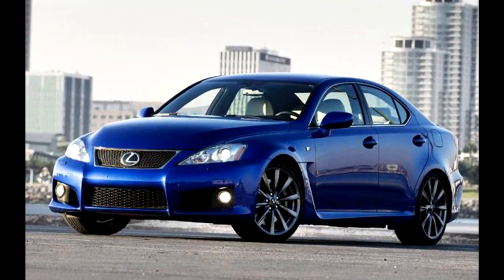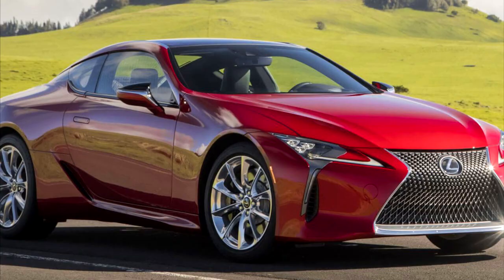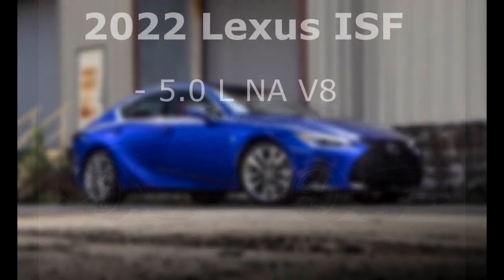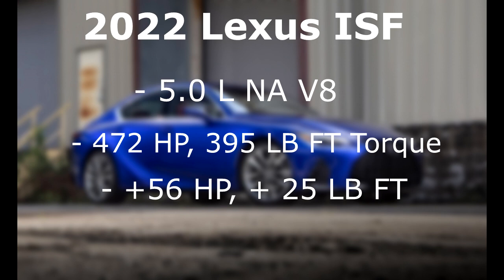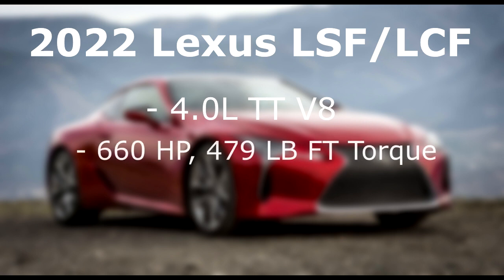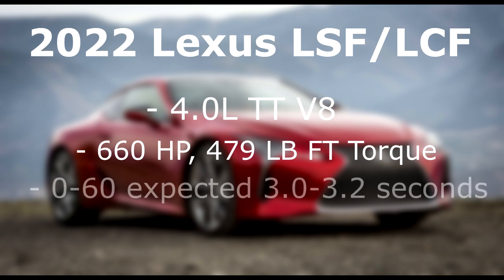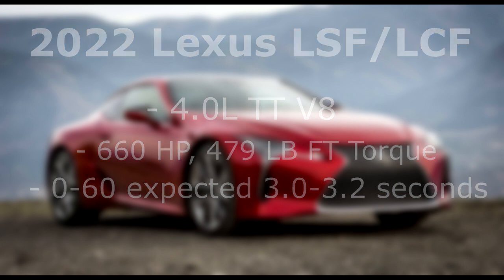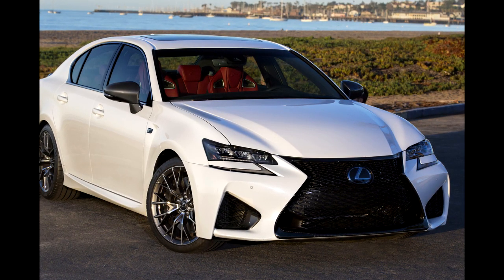2022 LEXUS ISF, LSF, LCF DETAILS! NEW V8 ENGINES AND LOTS OF POWER!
In today's video I will be discussing the all new Lexus F performance models that will be coming out later this year. There will be 3, the ISF, LSF, and LCF. All 3 come with V8s and a ton of power.

Song: Cadmium - Melody (feat. Jon Becker)
Promoted by FreeMusicWave. Released by Frequency.